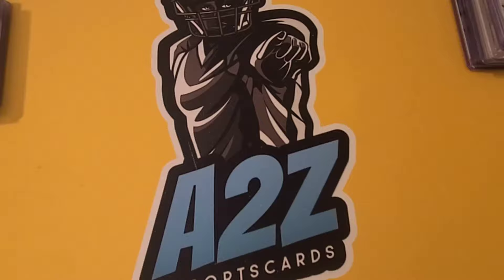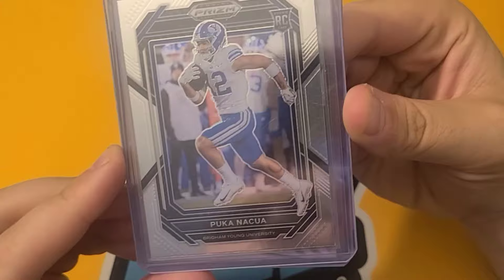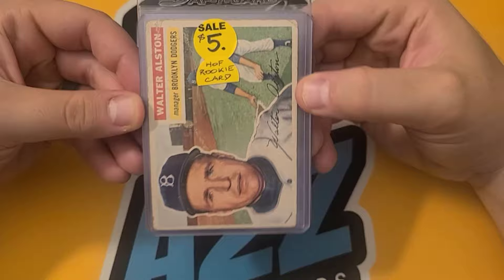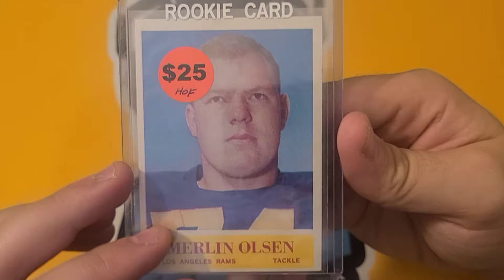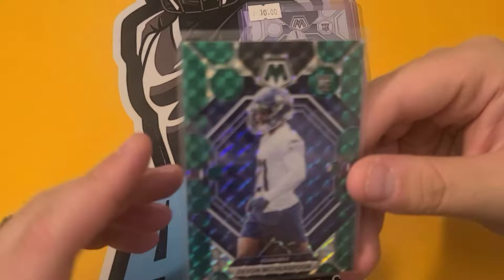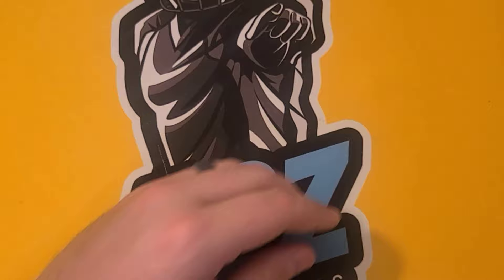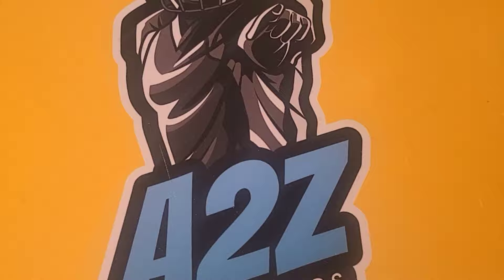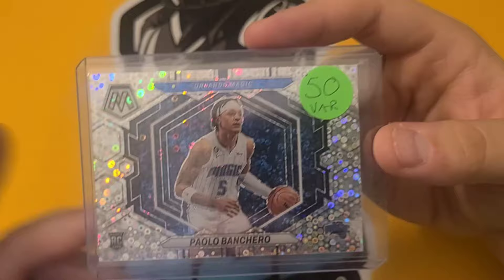Collectorsfest 89 Pick-ups!